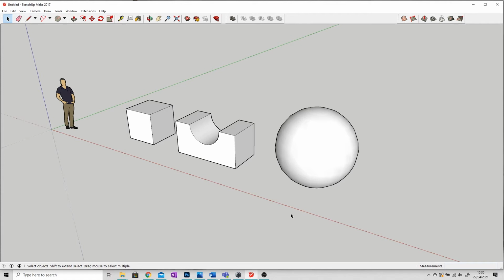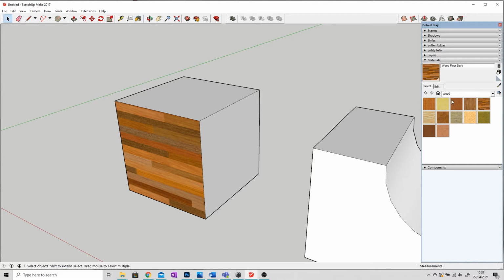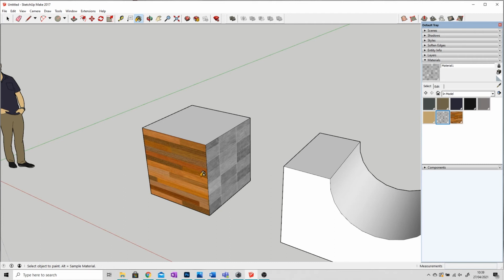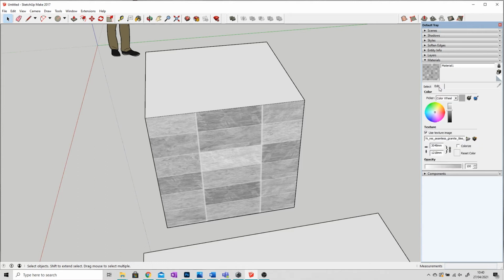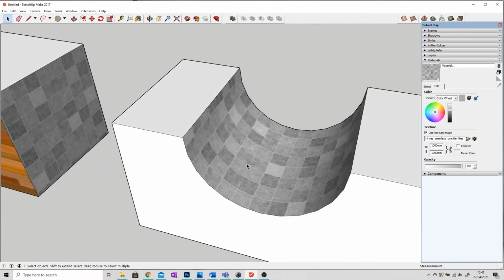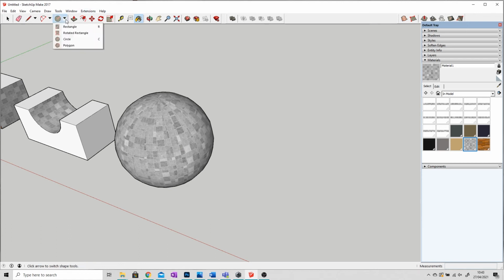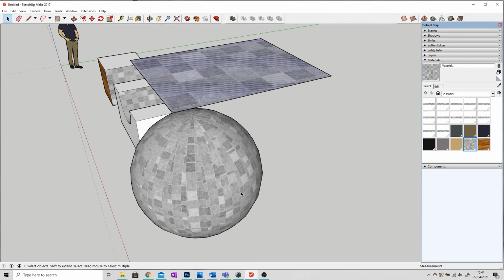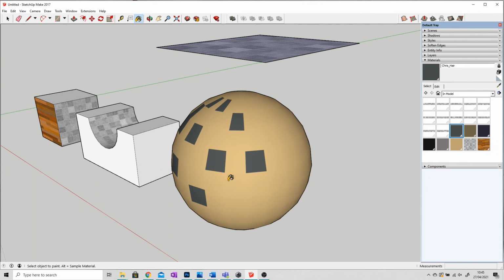SketchUp: How to apply and edit textures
SketchUp comes with a number of pre-installed textures, however our projects often need more specific or even custom textures. This tutorial will demonstrate how to add textures to your model, how to resize and alter them, and how to import your own. It will also show you how to apply textures to both flat and curved surfaces, including projection.